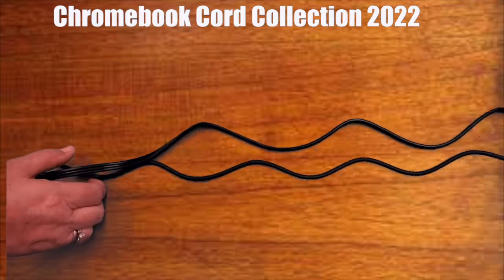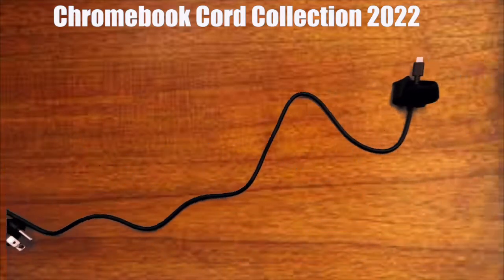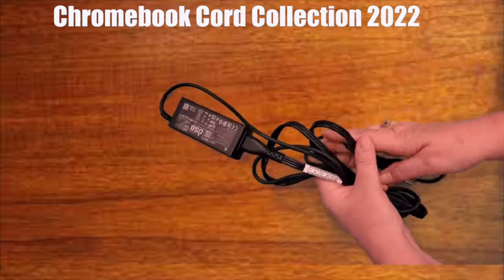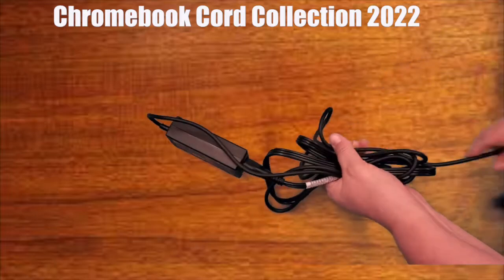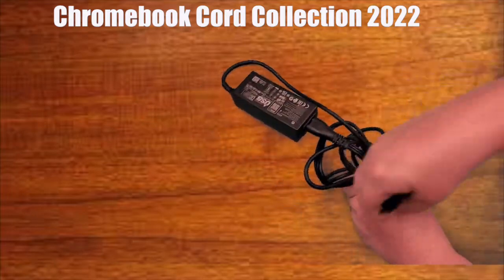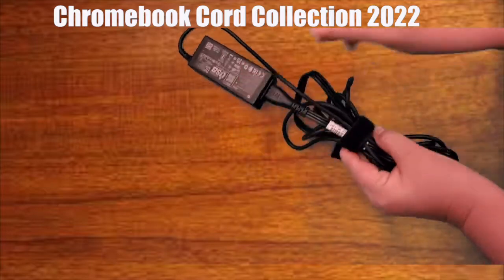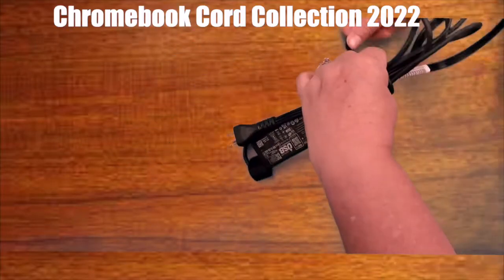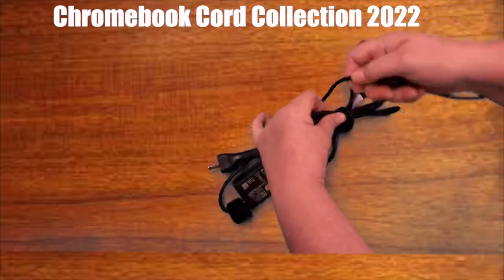Chromebook Cord Management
Please bundle your Chromebook Cord before returning Chromebooks to the library.